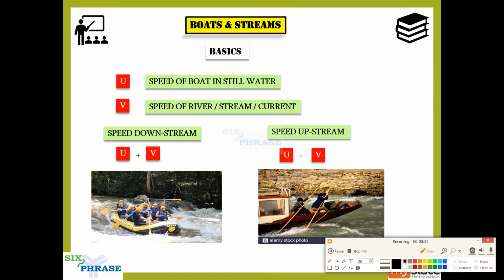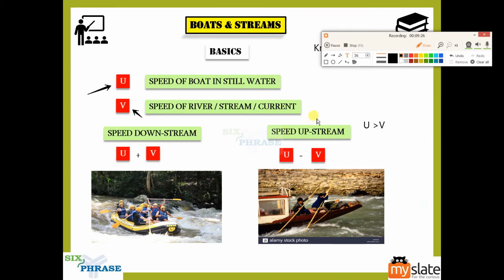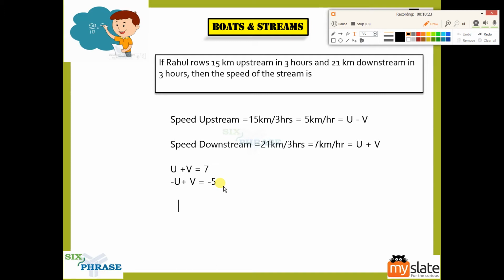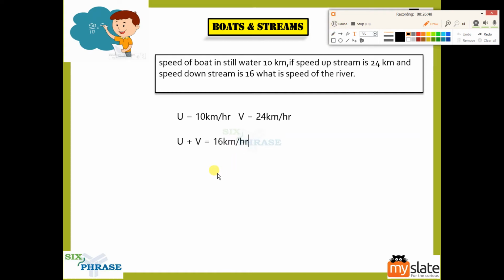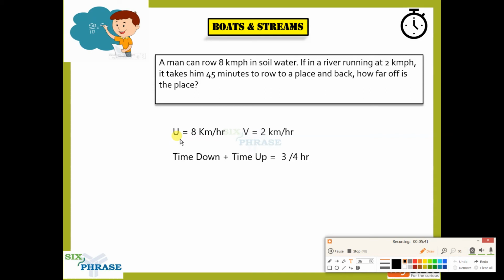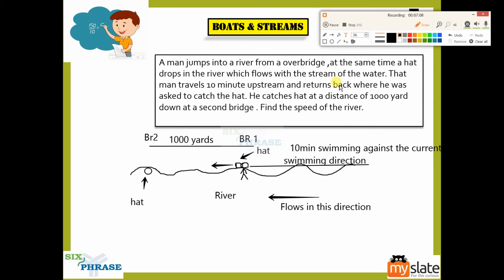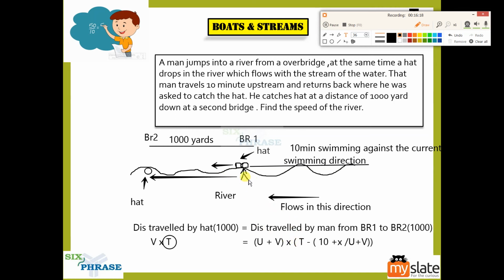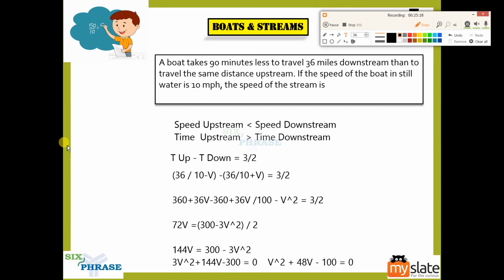QUANTITATIVE - Boats & Streams - Part 15 A